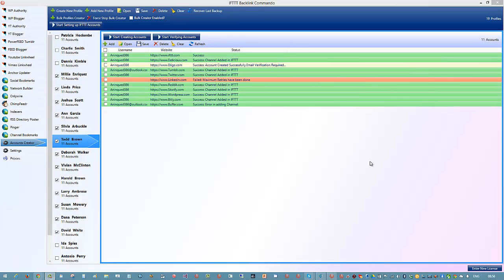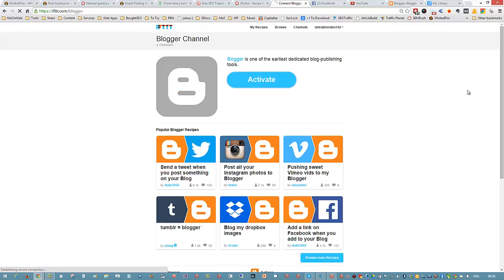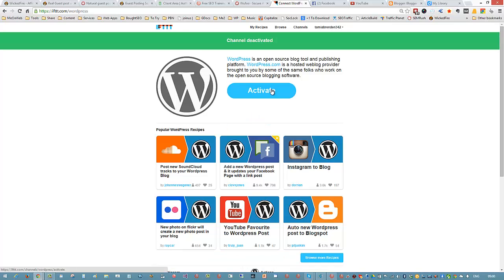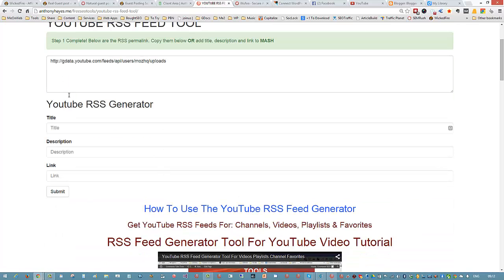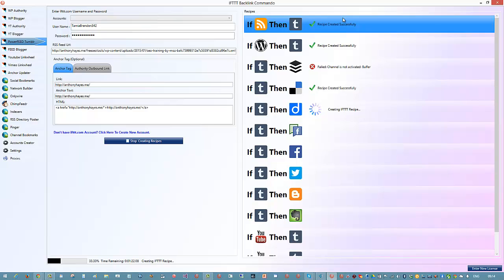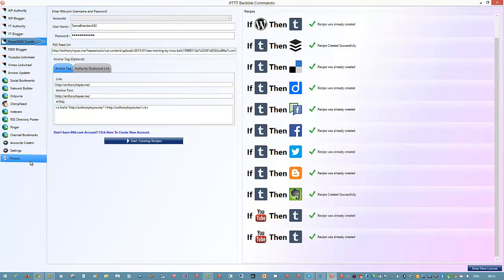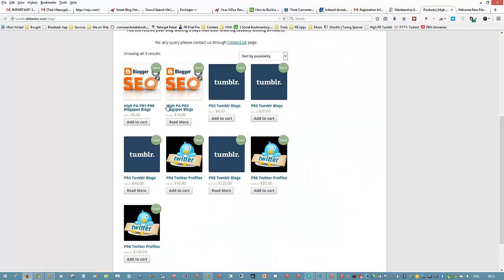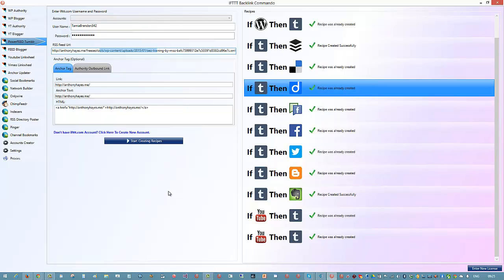Start To Finish IFTTT Backlink Commando Campaign Set Up